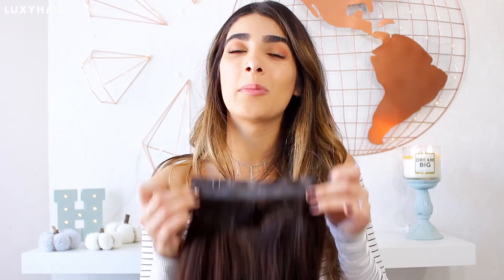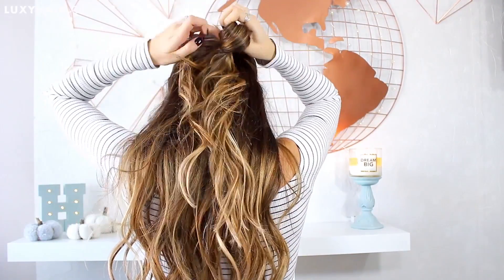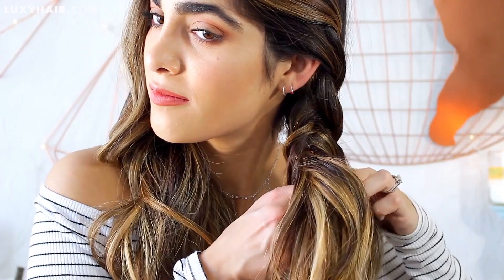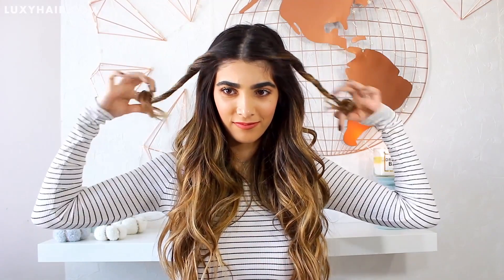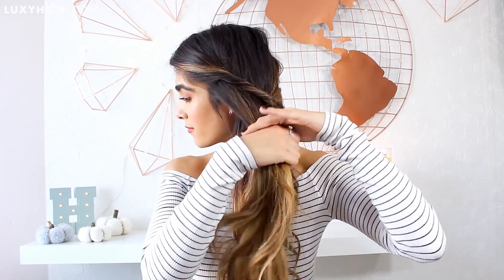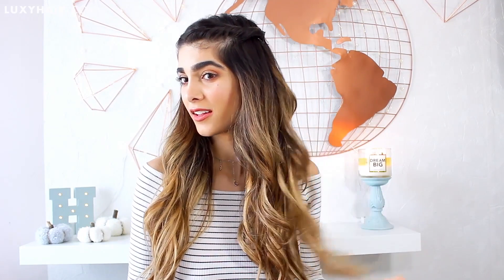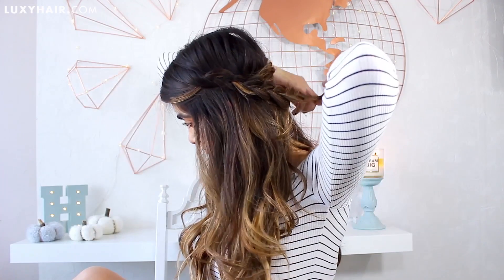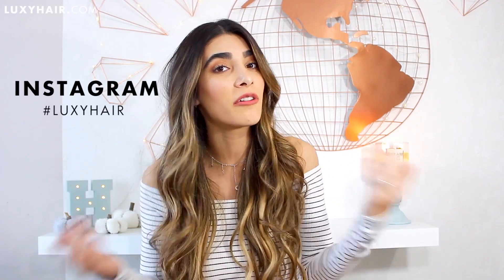10 Heatless Hairstyles for Fall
Ahhh fall - one of our fave seasons! Also the perfect time to accessorize with cute hats and cozy scarfs. Our beautiful friend Haley from Haley's Corner is hear to share with us her 10 fave heatless hairstyles for this autumn season.

Haley is wearing a mix of two shades from our new seamless collection - 180g Ombre Blonde & 180g Ombre Chestnut.

If you've recreated this look, snap a quick pic and post it on your Instagram and tag @luxyhair - we'd love to see it and will feature our favorites on our Luxy Hair Instagram

xoxo
Luxy Hair